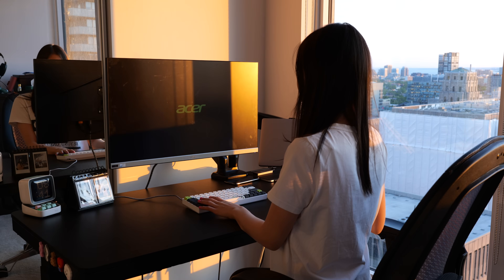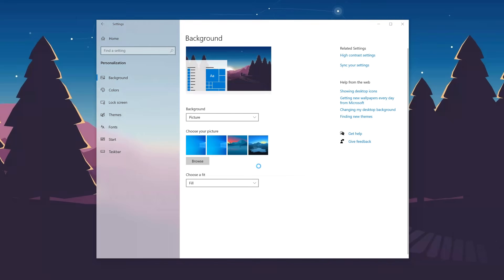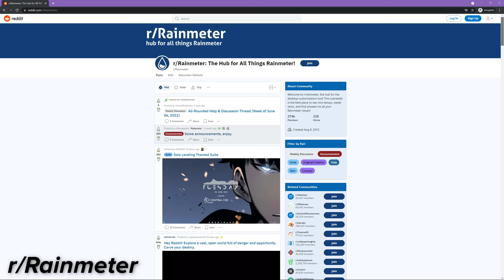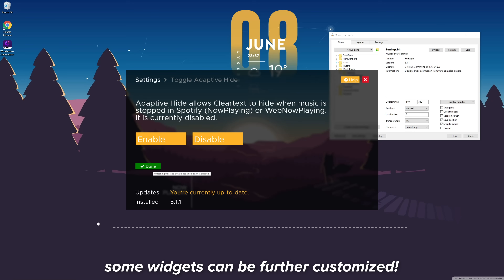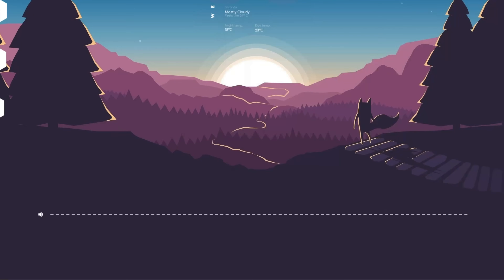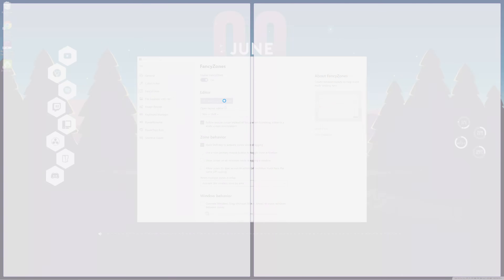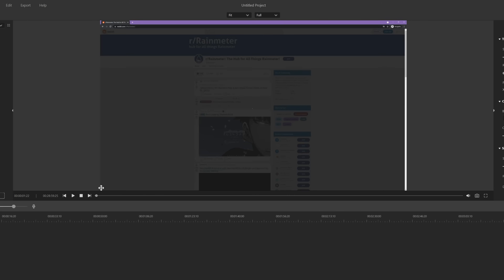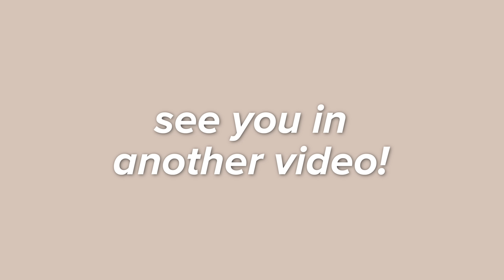FIRST 3 THINGS TO DO ON NEW PC | Windows 10 Setup & Customization ✨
📍 Wondershare DemoCreator is a robust screen recorder and video editor simplified for all. It has powerful features to record screen, audio, webcam, or clip, cut, then edit, and share easily.

Hey guys! I recently built a Windows 10 PC 😊 These are the things I did to set up and customize my new PC in order to make it both aesthetic and functional! If you are looking for ways to customize your Windows 10 computer, then I hope you learned some good Windows 10 customization tips from this video. Hope you enjoyed!
💕 Ella

✧･ﾟ: *✧･ﾟ:* *:･ﾟ✧*:･ﾟ✧ ✧･ﾟ: *✧･ﾟ:* *:･ﾟ✧*:･ﾟ✧ ✧･ﾟ: *✧･ﾟ:*

💻 My chrome extension (helps you manage and navigate through your chrome tabs)
▶️ Another great chrome extension (allows you to fast forward YouTube videos & ads in them using on-screen hotkeys)

✨ Get to know me:
My name is Ella and I'm currently a university student studying computer science. On this channel, I mainly make videos related to technology, such as tech reviews, unboxings, customizations, and comparisons. I also occasionally make other content related to university and tech internships. 😄